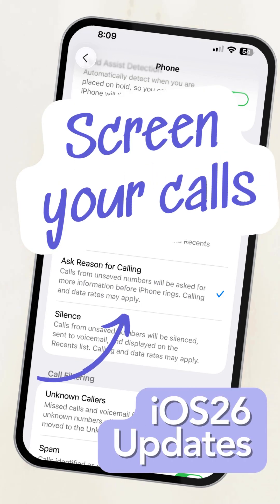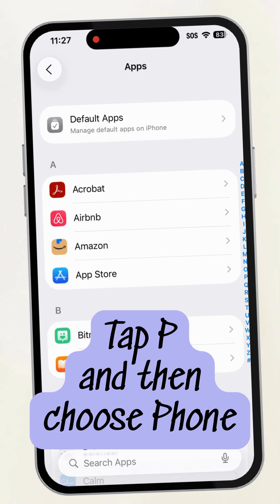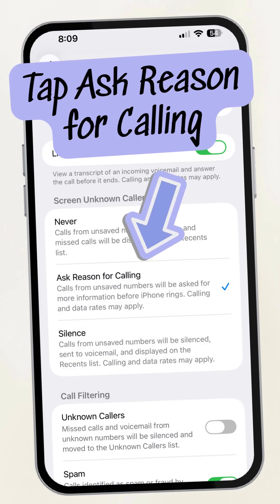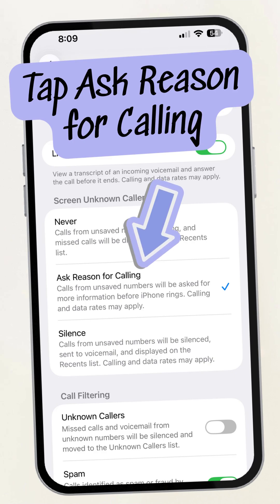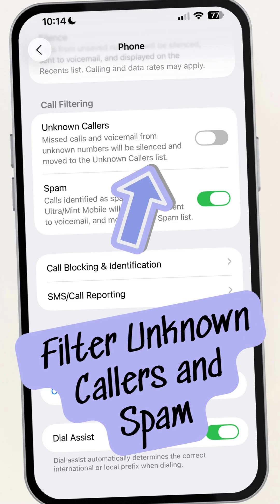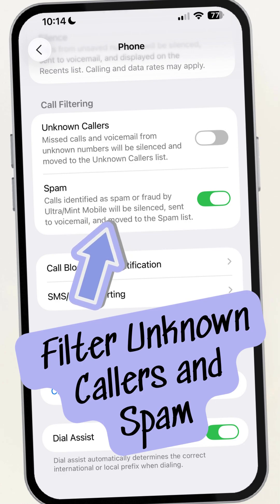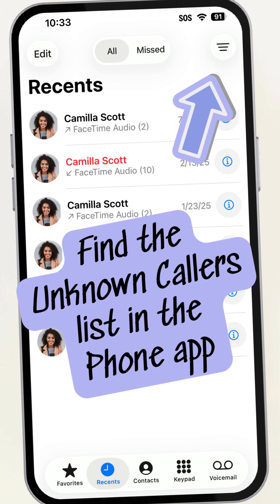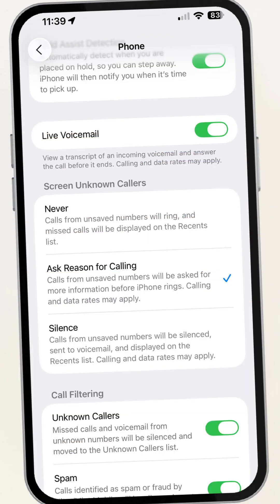iOS 26 - Call Filtering - Ask Reason for Calling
Learn how to screen unknown calls on iPhone using Silence Unknown Callers and Ask Reason for Calling in iOS 26. Quick and easy iPhone tip anyone can use!